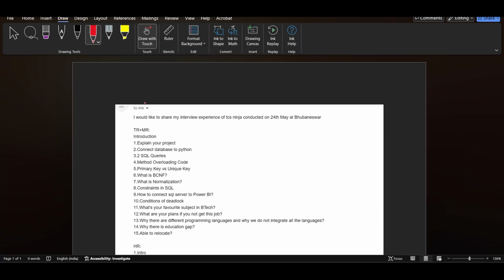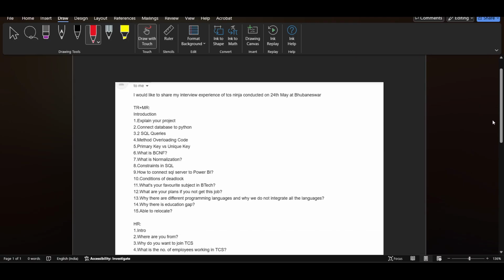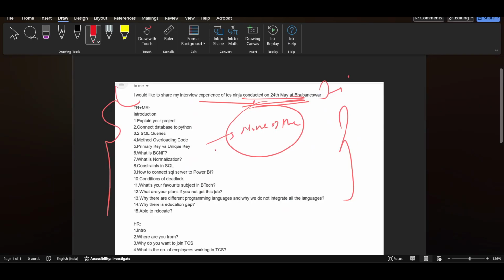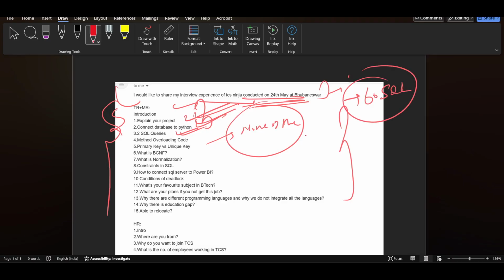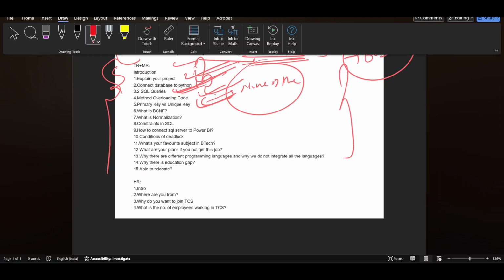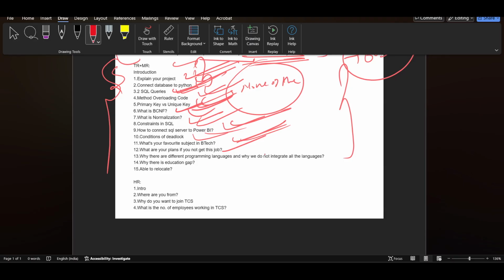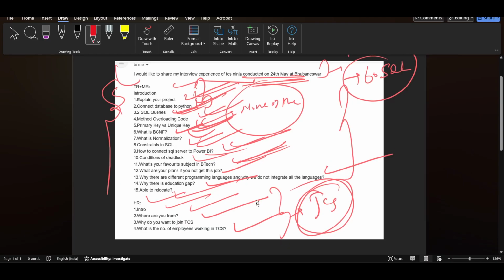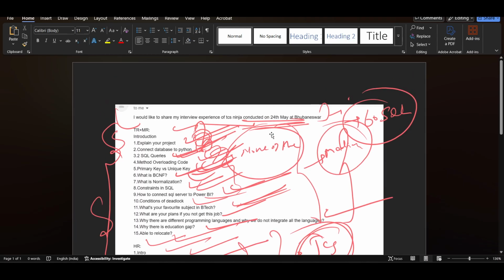TCS Ninja Interview Experience 2025 | Hard Questions Asked in TCS Ninja Interview 2025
Description Videos

TCS Trainings
TCS Bond Service Agreement
TCS Projects
TCS Employee benefits
TCS Projects
TCS Hike